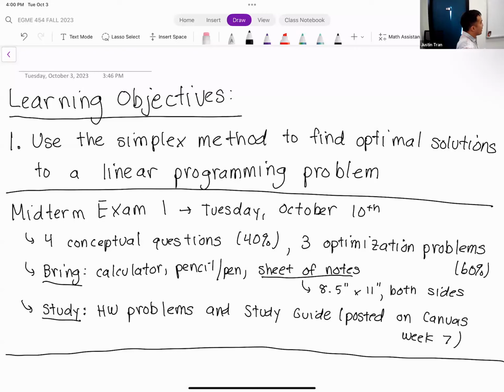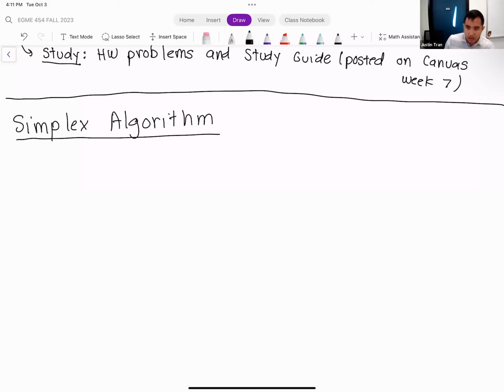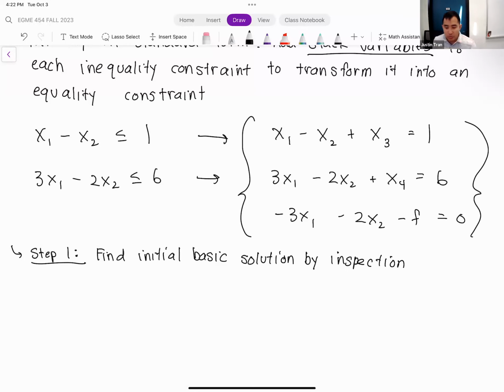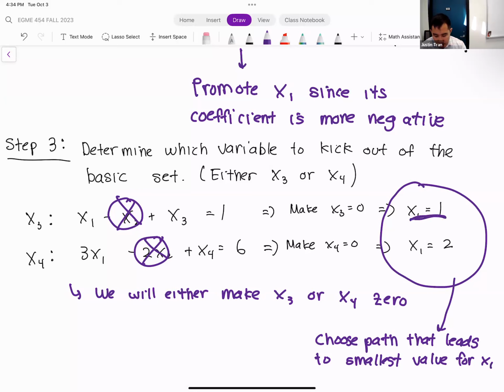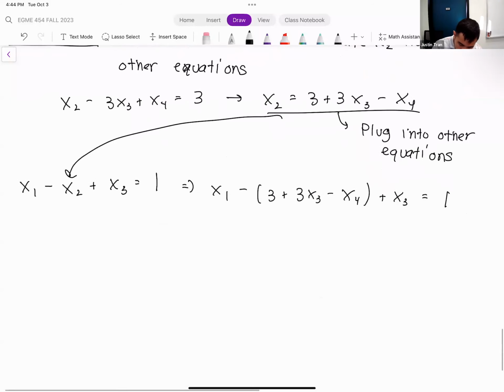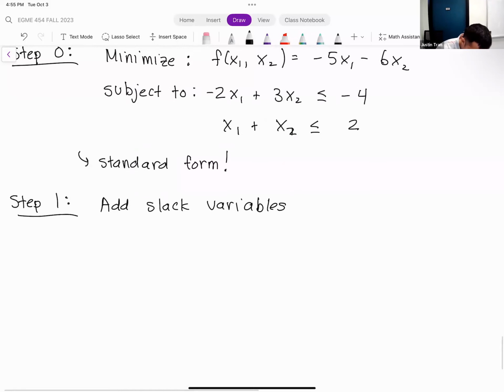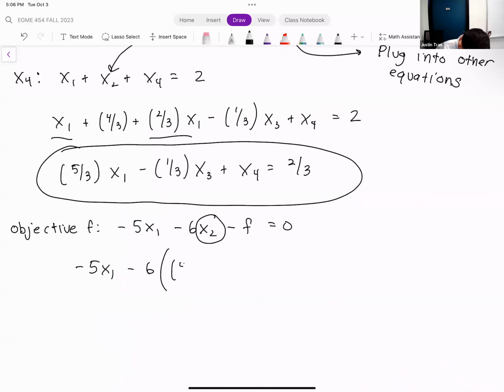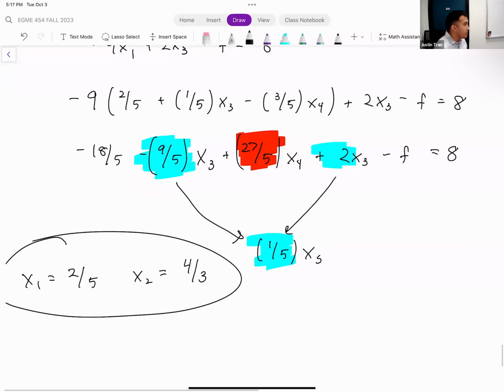EGME 454 FALL 2023 Week 7 Lecture 1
Week 7 - Lecture 1: Linear Programming pt. 4